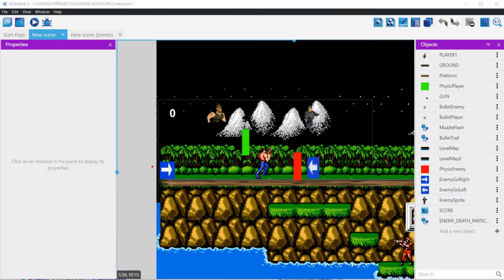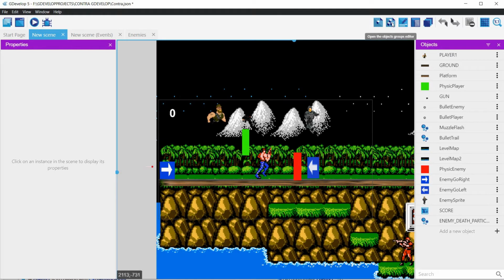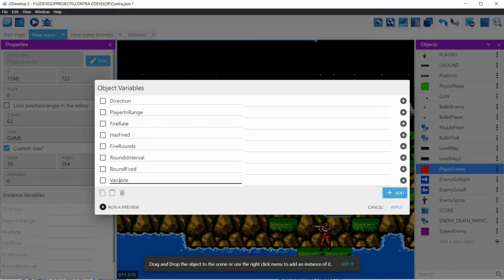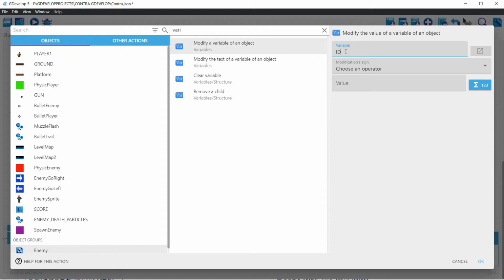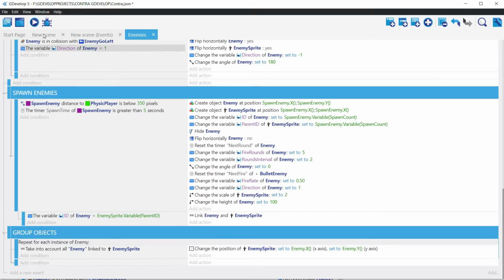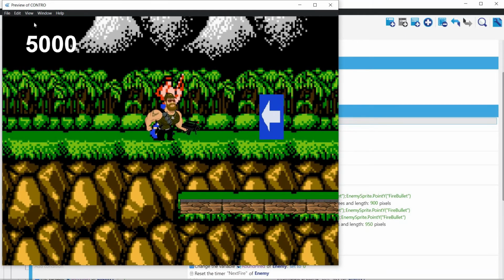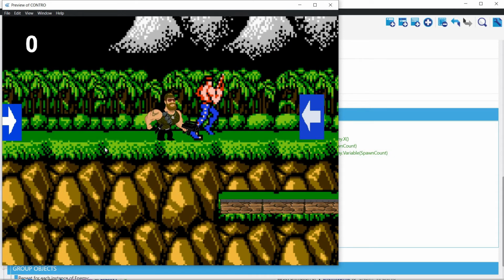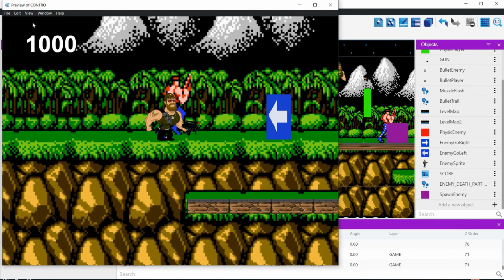Gdevelop FREE VISUAL Game Engine: CONTRA Tutorial #07 - ENEMY SPAWNING AND EFFECTS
Welcome to the Seventh entry in our Gdevelop FREE VISUAL Game Engine, where we are building a Contra's like game.

In this video, we are going to implement the spawning of enemies to continue creating the building blocks toward our version of Contra.

Since we have divided the logic and the visuals of our enemies, the implementation of the spawning is not as straightforward as in other cases that you could have seen in other tutorials, but this is a very good opportunity to learn.

Contra is a complex game but we will try to get as far as possible in cloning.

in case you want to make something close from Contra,  you have also this spritesheets

Itch.io:
Play the game the current version of the game being developed

Music
RolemusicThe Little BrothThe Black DotChiptune, Chip Music